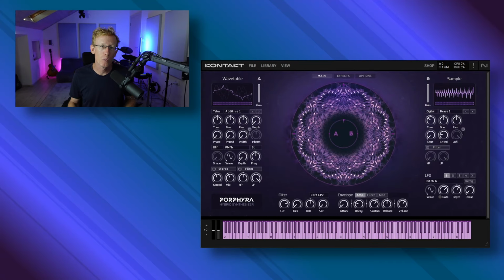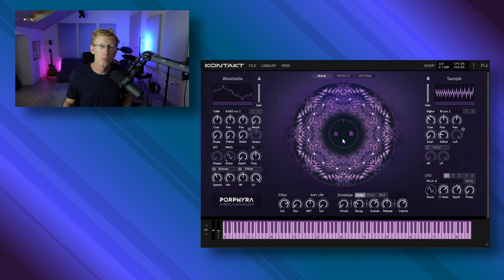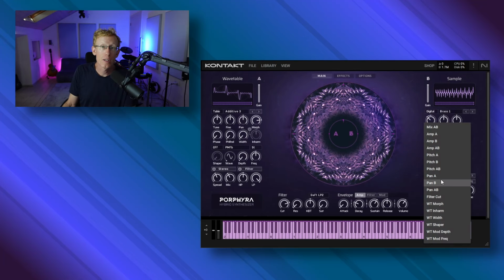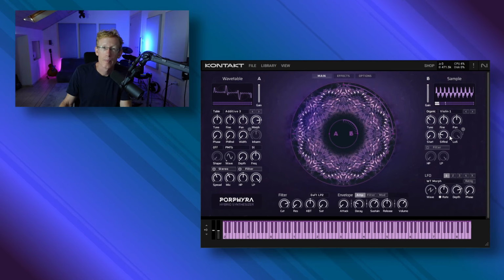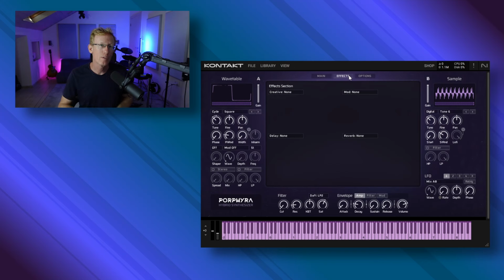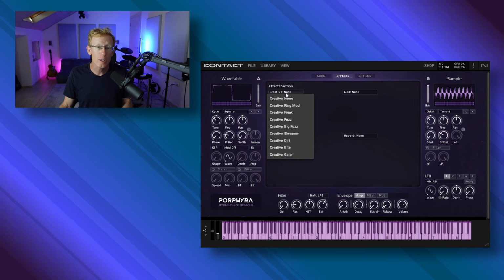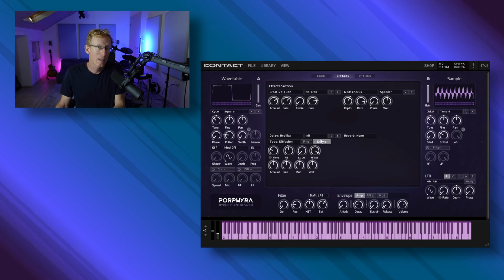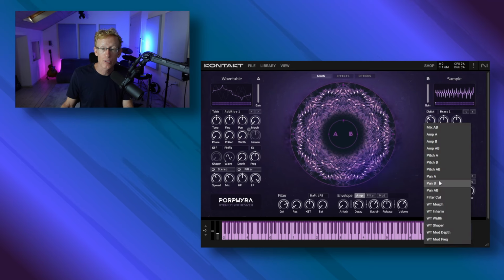Porphyra Hybrid by Ocean Swift Synthesis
Review and Demo of Porphyra Hybrid

Porphyra Hybrid by Ocean Swift Synthesis is a cutting-edge Kontakt instrument that seamlessly merges sample and wavetable subtractive synthesis.

Featuring over 500 sampled sounds and 200 wavetables, it offers extensive sonic exploration and advanced wavetable manipulation.

The instrument integrates state-of-the-art Kontakt 8 features, a powerful effects section, and supports polyphonic aftertouch for expressive performances. With deep NKS2 integration for intuitive control and compatibility with the free Kontakt Player.

Porphyra Hybrid empowers producers to create dynamic, personalized sounds with unparalleled precision and depth.